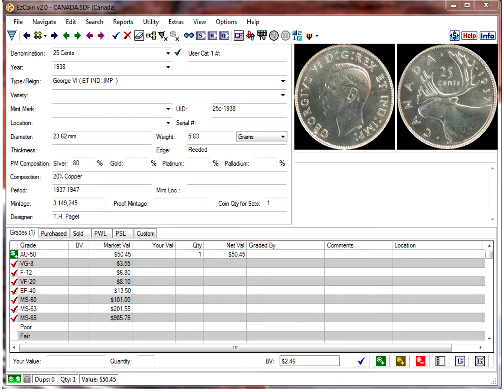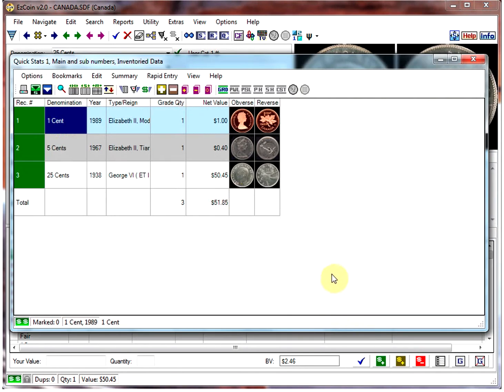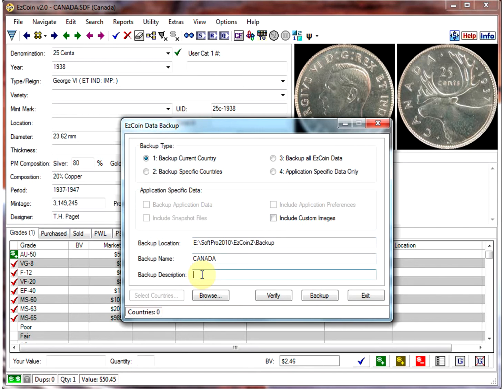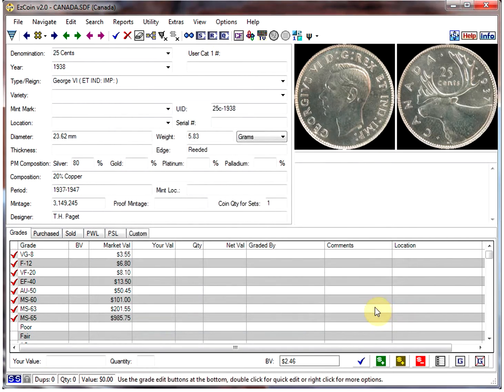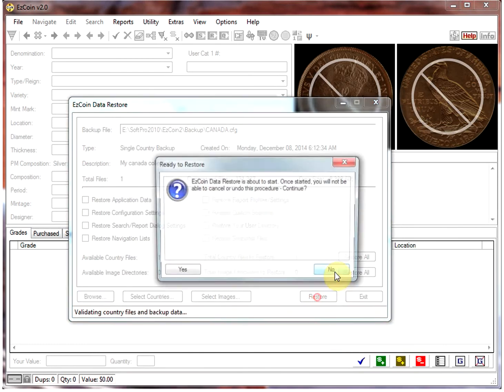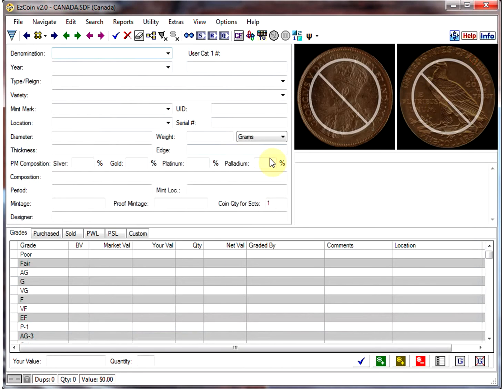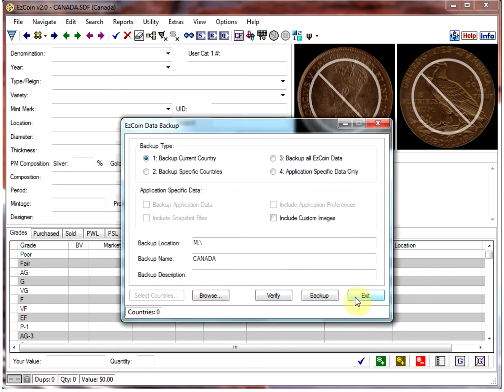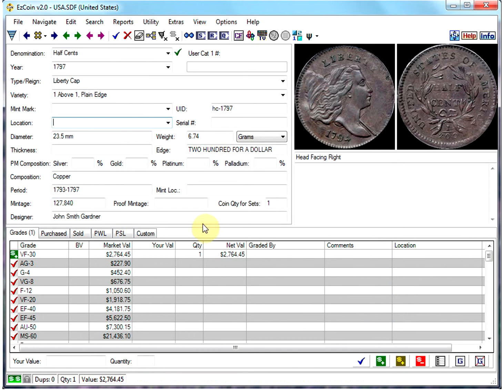EzCoin Coin Colleting Software Backup & Restore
EzCoin Numismatic Software Backup & Restore Video